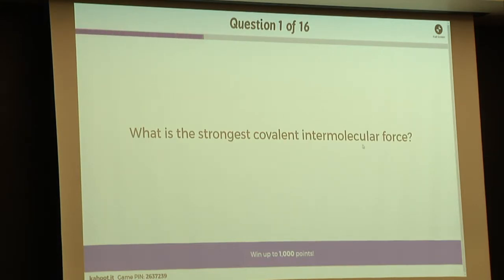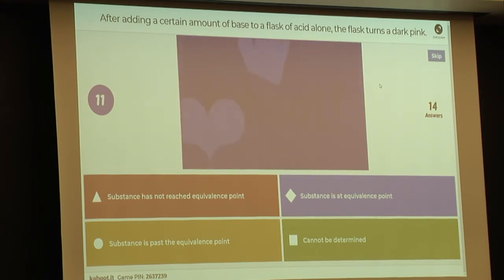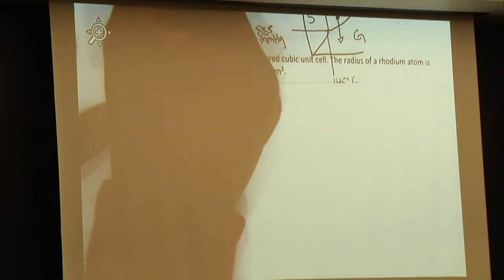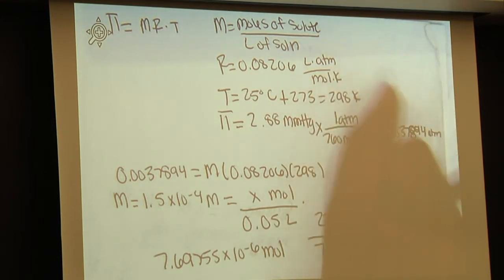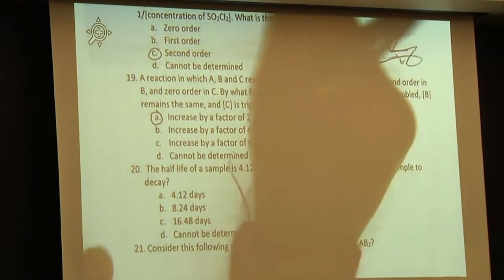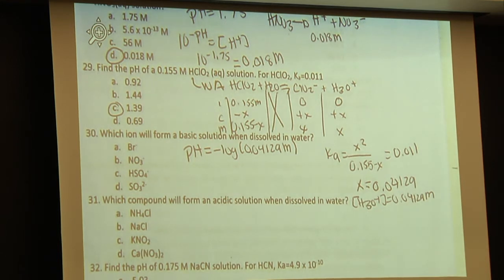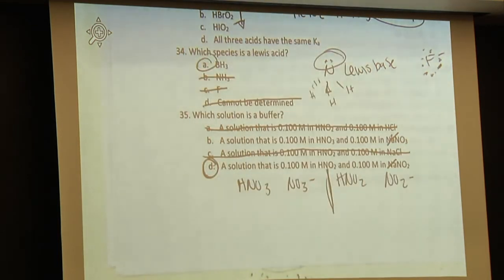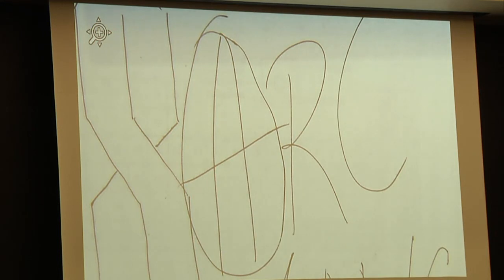Chemistry Fundamentals II with Alexis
Chemistry Fundamentals II with Alexis on December 3rd 2017